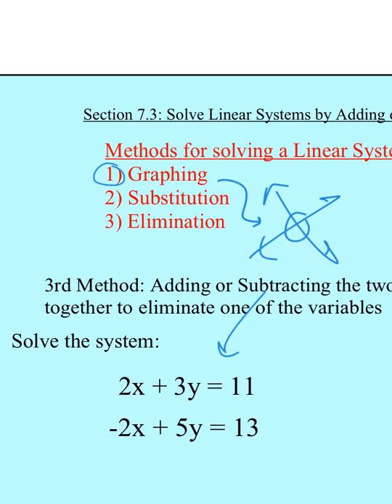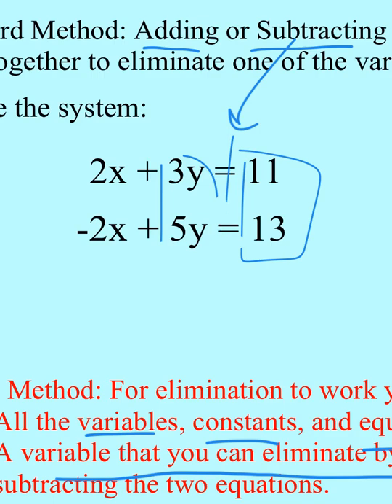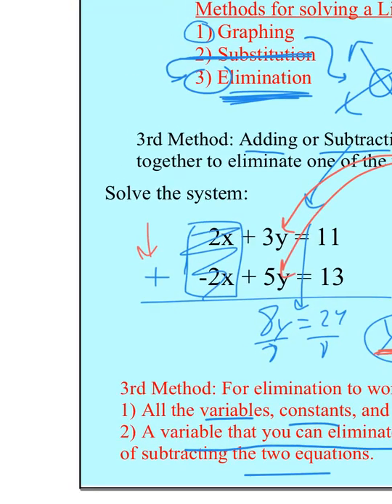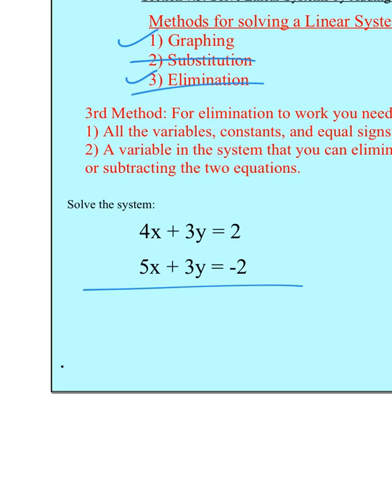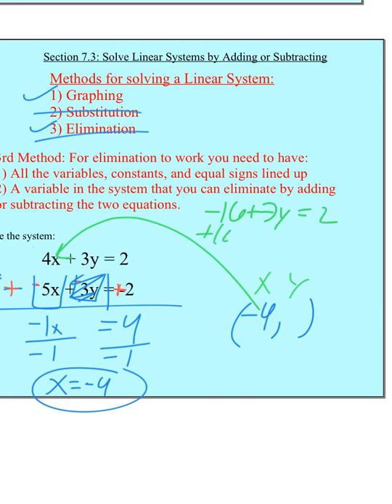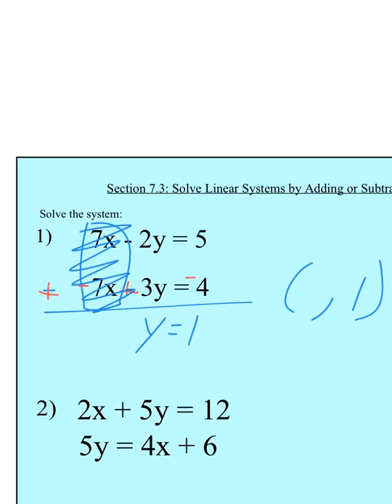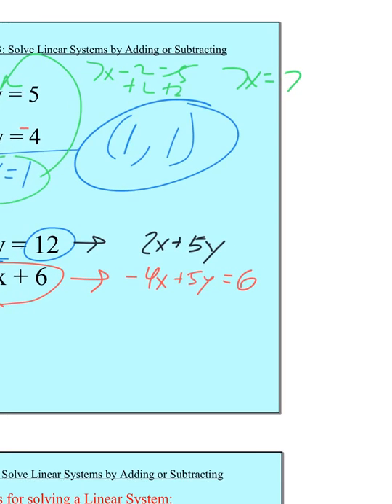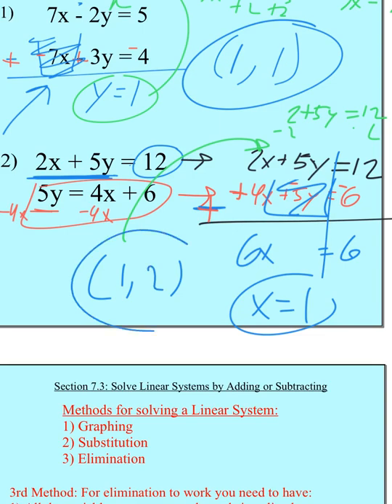Lesson on Section 7.3 Elimination Day 1